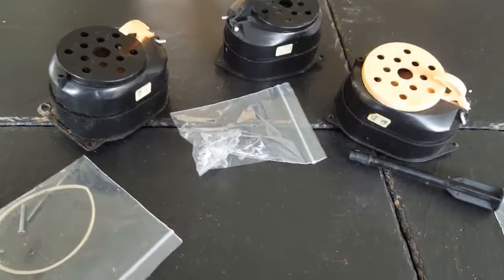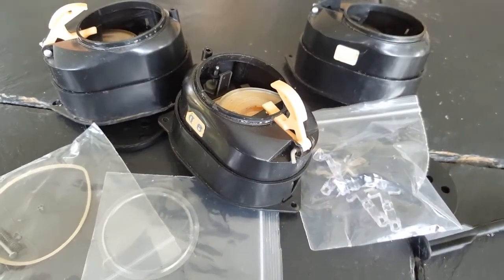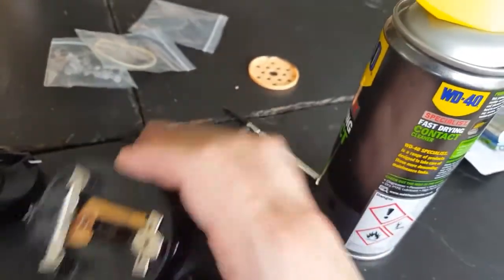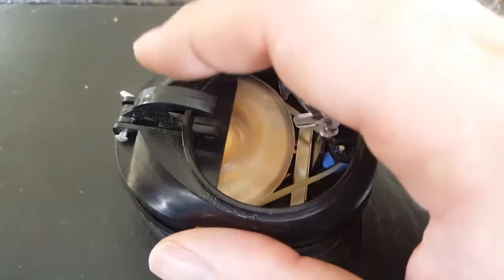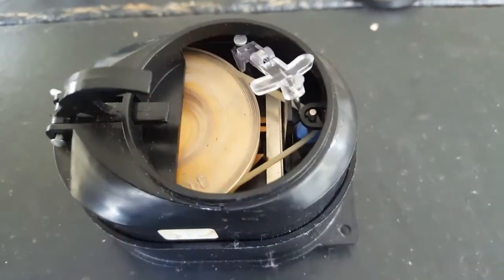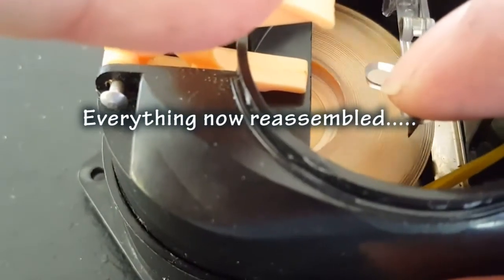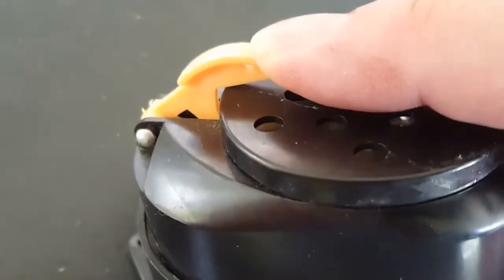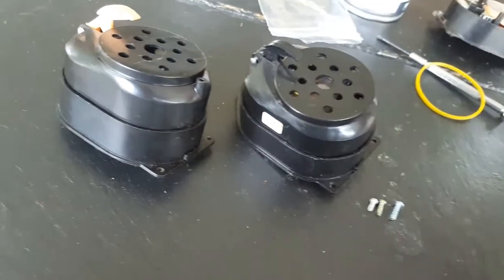Doctor Who - Palitoy Talking Dalek - Repair & Fixes - Missing Parts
This video looks again at Palitoy talking Daleks from the TV series Doctor Who

In this video I am looking through a selection of Dalek voicebox parts I obtained from eBay for a small amount of money.

This video will show you how to make a replacement drive belt and internal spring. I also look at the mechanics of the voicebox and will give you a few hints and tips on how to repair them that I didn't cover in my other video.

If you have a browse of my videos there a couple of others that will cover off mostly everything that can go wrong with these things.